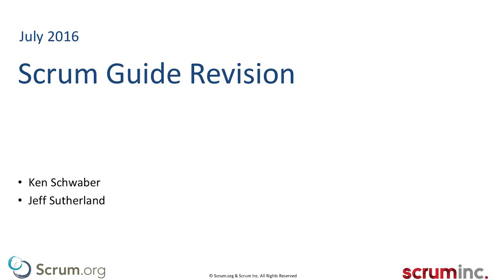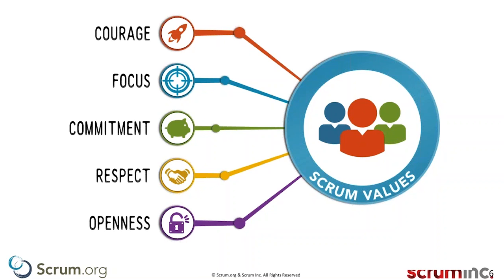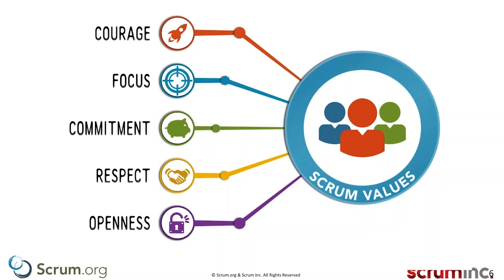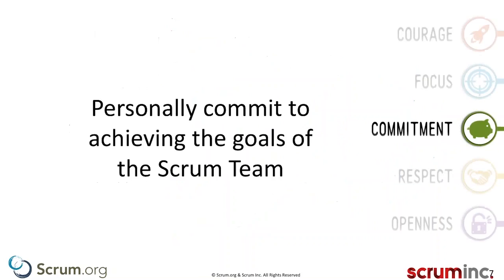Scrum Guide Refresh July 2016 - Scrum Pulse Episode #14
Watch Ken Schwaber and Jeff Sutherland as they discuss the changes to The Scrum Guide and why the Scrum Values are so critical to success.